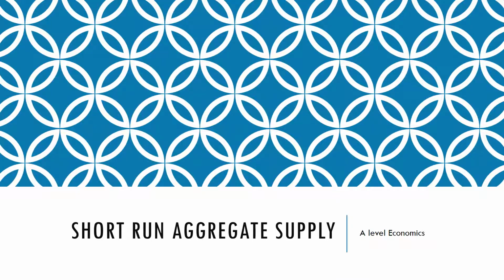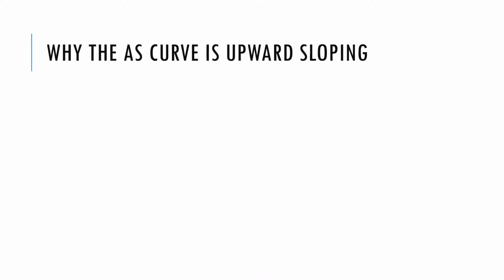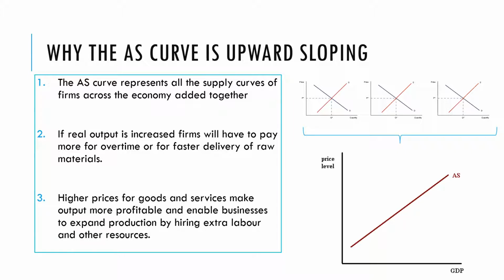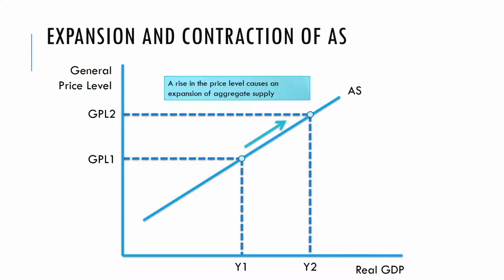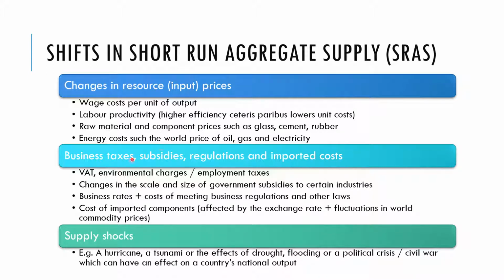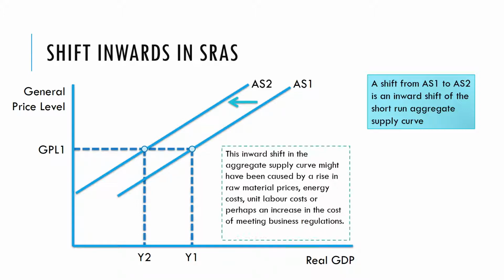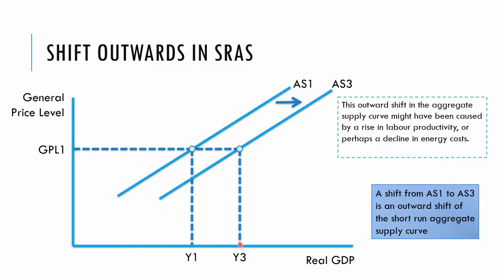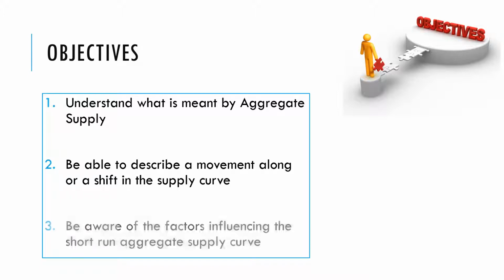48 Short Run Aggregate Supply REC